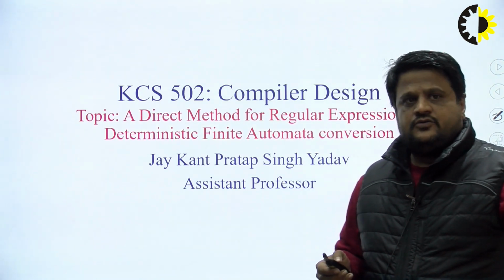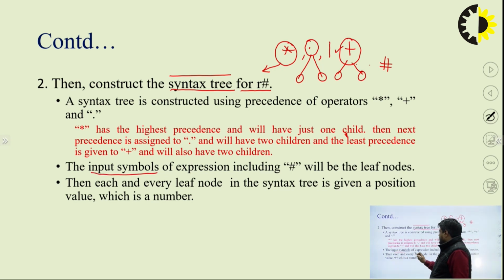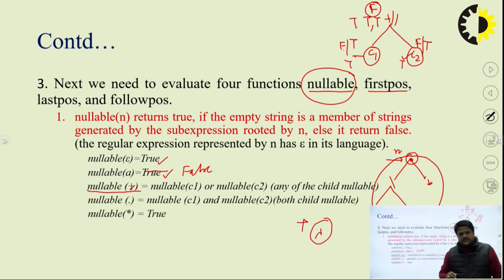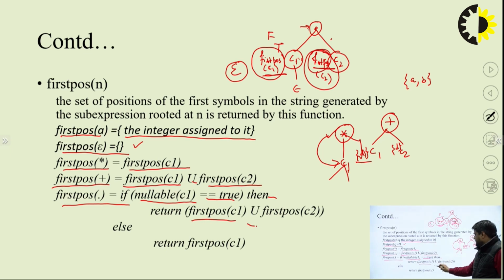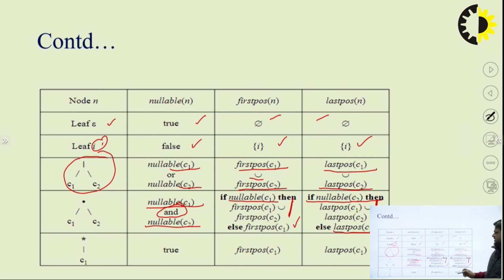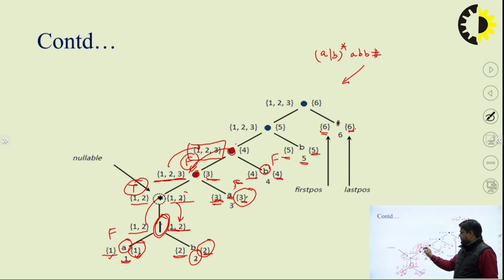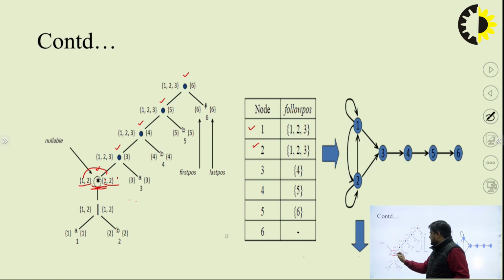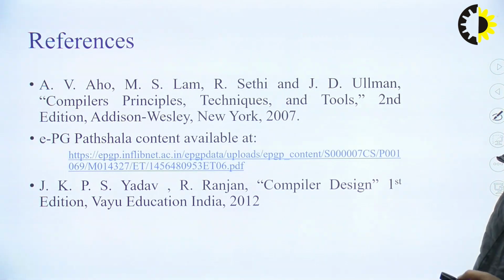''Direct Method for Regular Expression to Deterministic Finite Automata conversion'' Compiler Design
This topic is the conversion of regular expression in to deterministic finite automata.